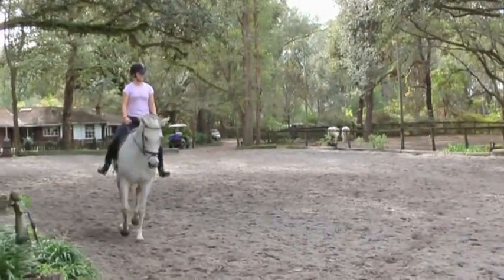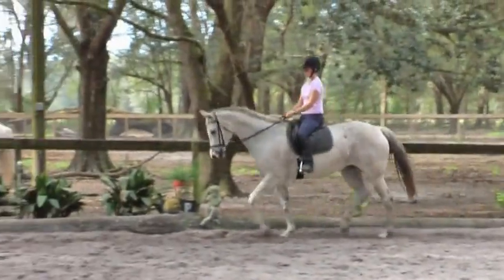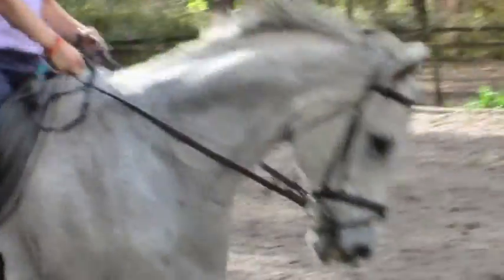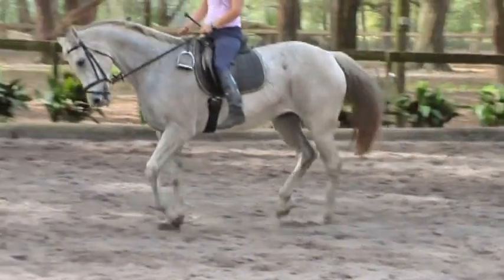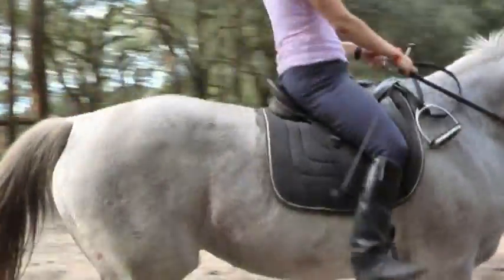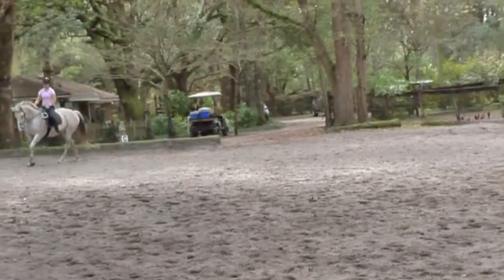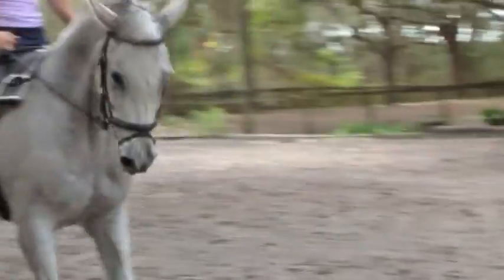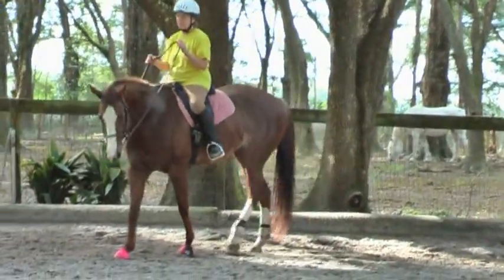dressage lesson with Wolfgang and Twigs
dressage lesson with Wolfgang and Twigs of North